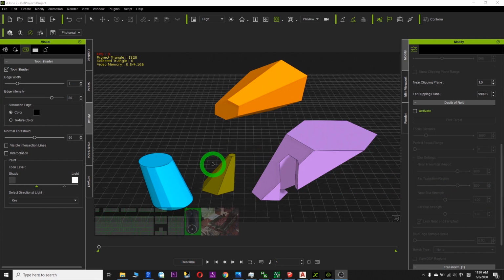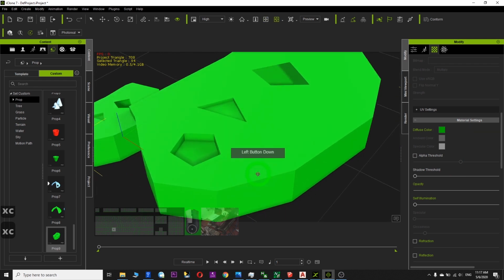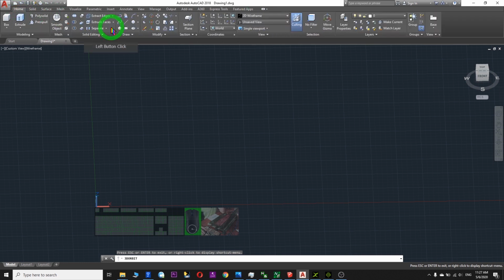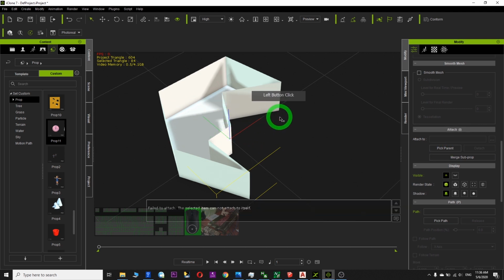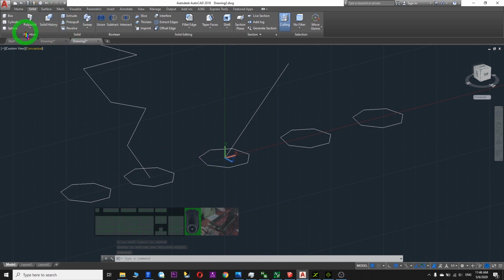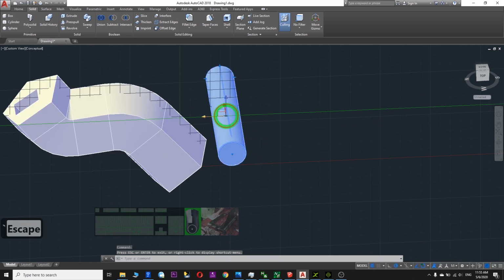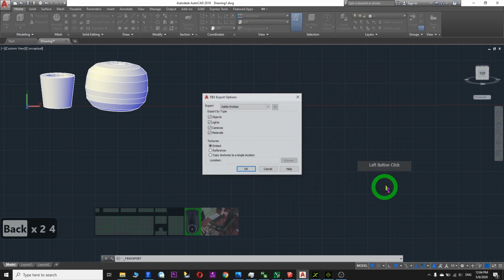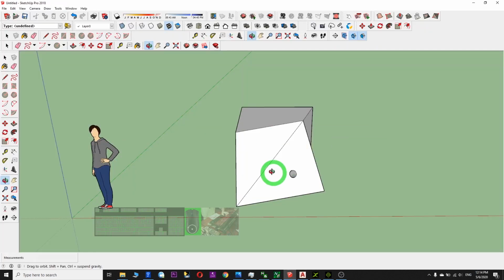SketchUp and AutoCAD modeling to iClone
- iClone tutorial – Ultimate Modelling for iClone – Using SketchUp and AutoCAD - 3DXchange convert

Hey guys, we can export SKETCHUP and AUTOCAD 3D models in to ICLONE to create 3D Animation. ENJOY! and have fun! ^^

Wish everyone can freely create any props that you want during your 3D animation. It is very EASY and SIMPLE. Sometimes when we need a prop, which is from our imagination, we are unable to find it from any marketplace, hence no choice, you have to create it! Be a 3D designer today!

Mouse + Keyboard on-screen, 100% step by step. Guarantee learnt! Let’s be a new 3D designer and Prop creator tonight, and boost your 3D animation creativity!

Software needed:
1. Reallusion iClone
2. Reallusion 3DXchange
3. Autodesk AutoCAD
3. SketchUp

Tutorial:
1. SketchUp export to iClone
2. AutoCad export to iClone
3. Create holes on 3D meshes
4. Extrude with different angles
5. Create any types of geometry shapes
6. Create cone, pyramid, cube, rectangle, pentagon, polygon
7. Subtract a shape into a meshes (dig special shape of hole)

Your friend,
FREEDOM